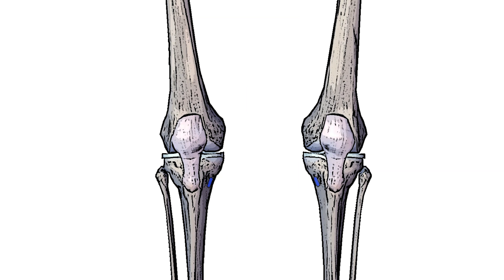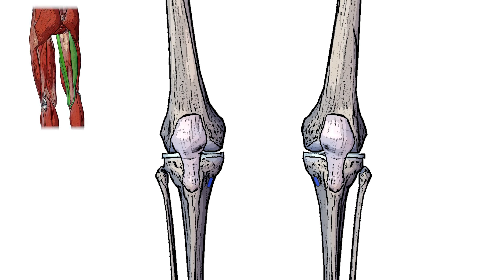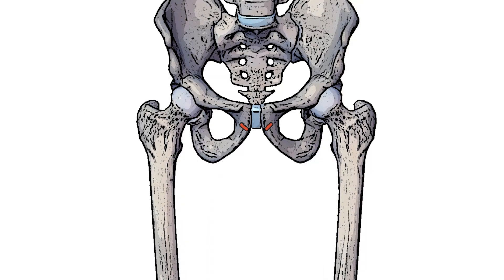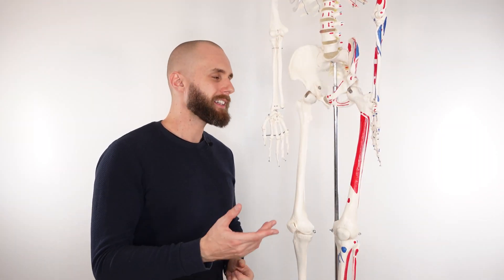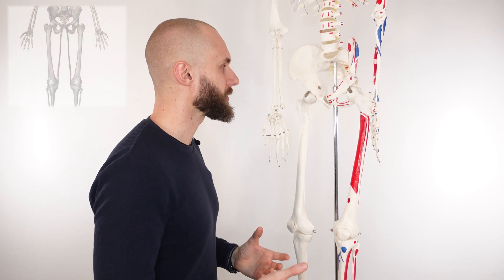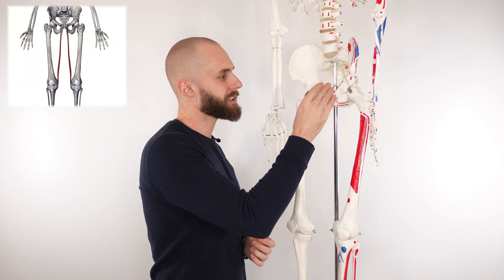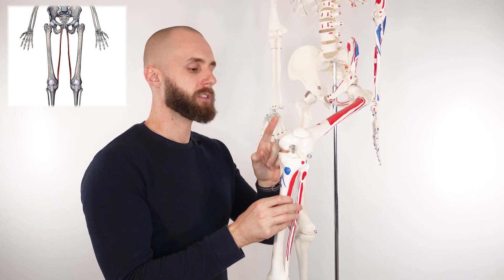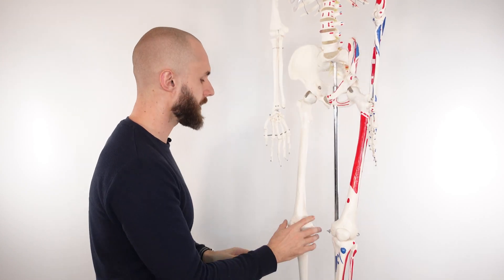Gracilis Anatomy: Origin, Insertion & Action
⭐ Gracilis muscle anatomy ⭐
💪 Origin: Ischiopubic ramus
💪 Insertion: Medial surface of proximal tibia (pes anserinus)
💪 Actions: Adduction of thigh, medial rotation of thigh and flexion of the knee
💪 Innervation: Anterior branch of obturator nerve (L2-L4)
💪 Blood Supply: Medial circumflex femoral artery

Chapters:
0:00 - Intro
0:13 - Gracilis muscle location
0:54 - Gracilis insertion
1:52 - Gracilis origin
2:04 - Gracilis muscle actions/movements
3:39 - Outro
3:49 - Gracilis muscle summary image

⭐ If you want to learn more about the gracilis muscle; check out the full article on the Bodyworks Prime